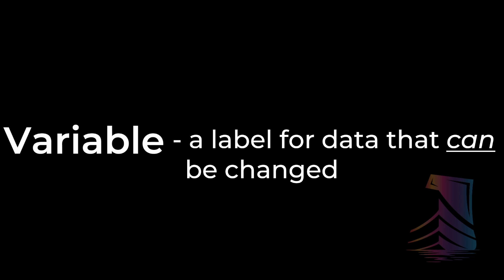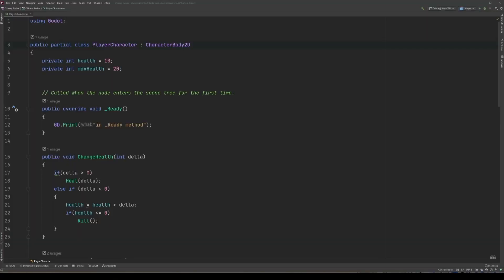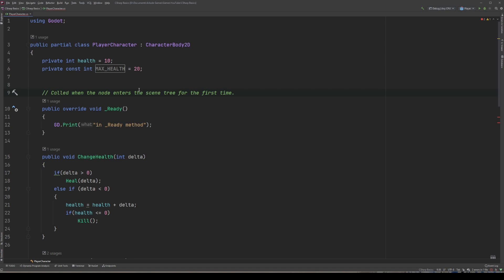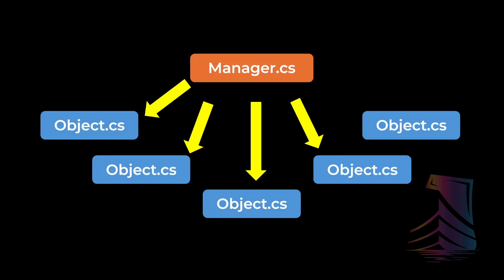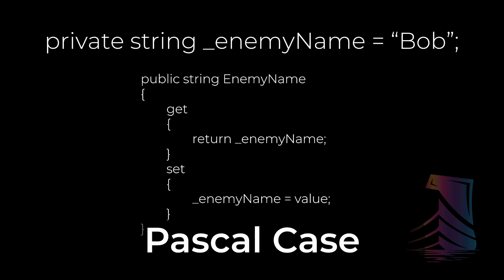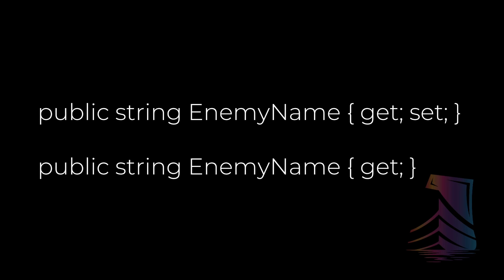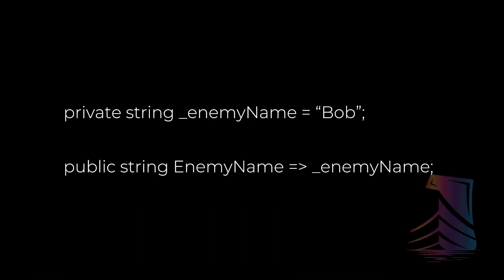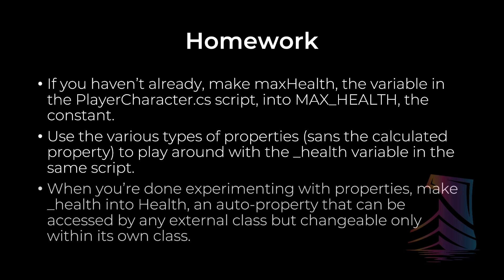C# in Godot Basics 07 - Constants and Properties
New to C# and want to know how to get started using it with Godot? Well, look no further! This is the second in a series designed to help you understand the basics of C# in the fastest growing game development engine for indies!

In this video, we round out basics data structures with constants and properties. You didn't think variables were the only way to do things, did you?

00:00 Intro
00:41 Constants
06:40 Getters and setters
08:06 Properties
11:01 Auto-properties
12:46 Using different accessor modifiers with auto-properties
13:44 Calculated properties
15:33 Summary
16:03 Homework
16:35 Outro